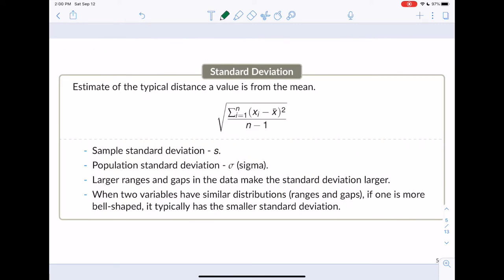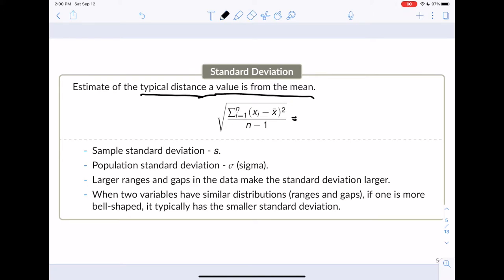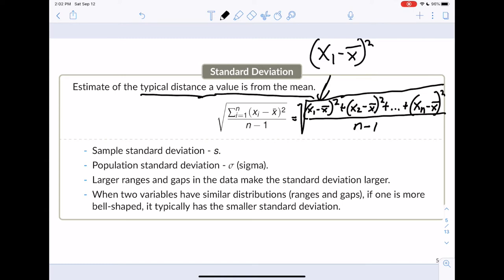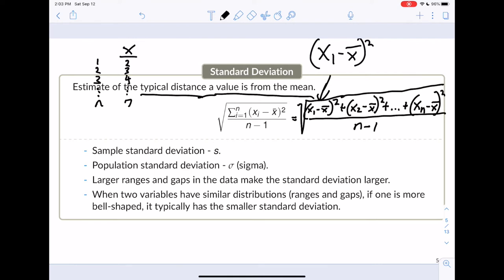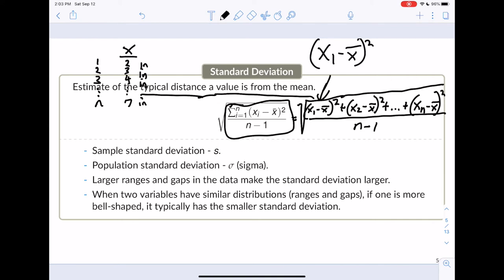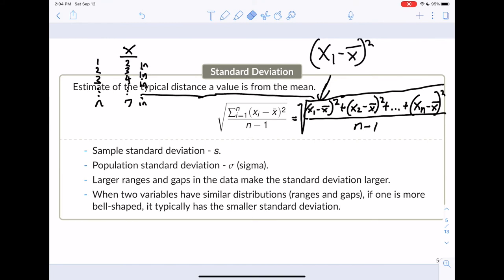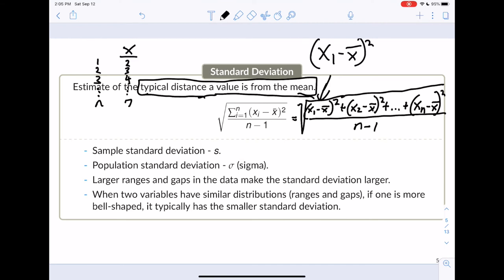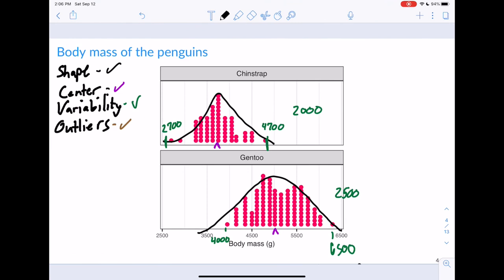Section 2.3 - Standard Deviation